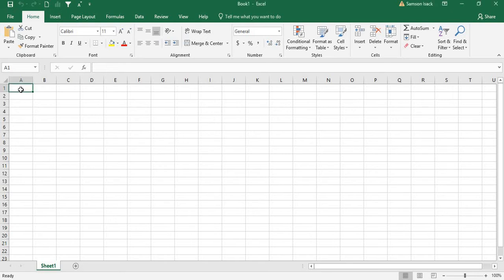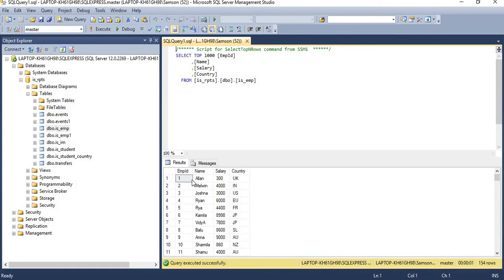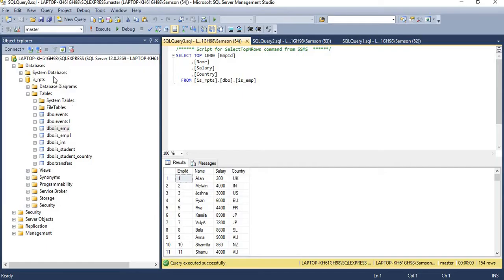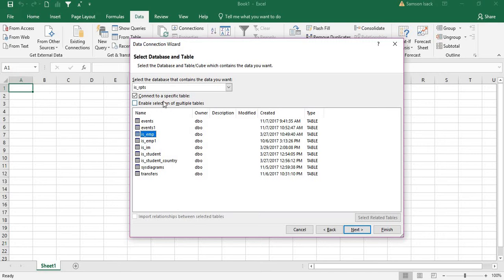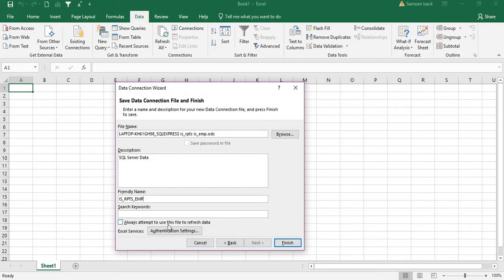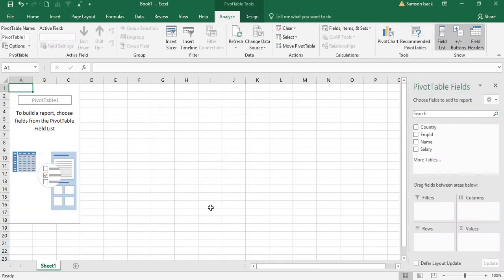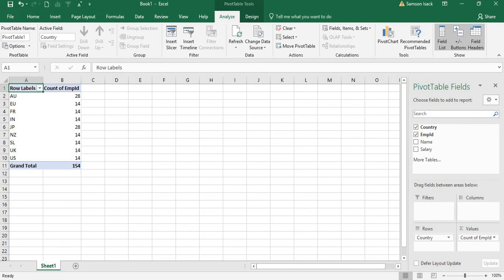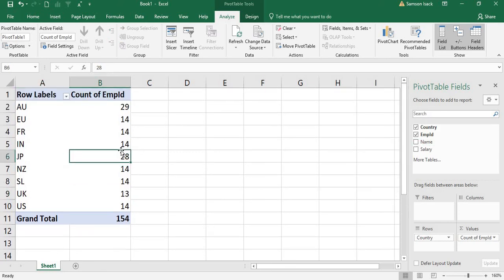Excel : How to connect SQLServer to Pivot tables